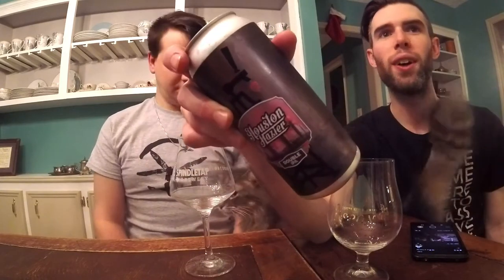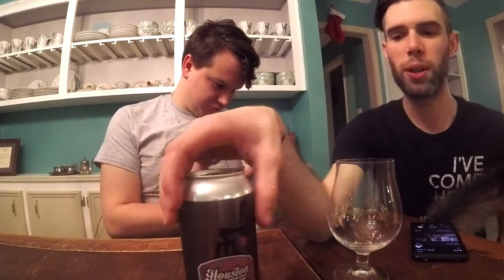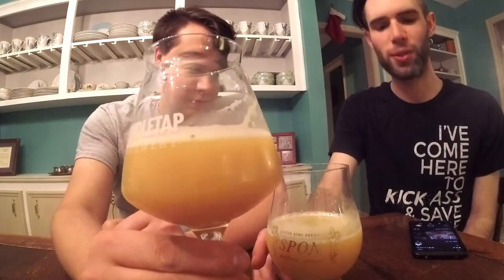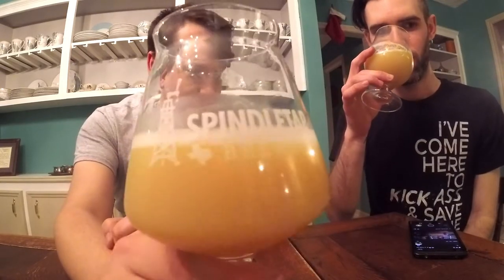Spindletap - Houston Hazier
9% ABV

New England double IPA brewed with Citra and Galaxy hops.